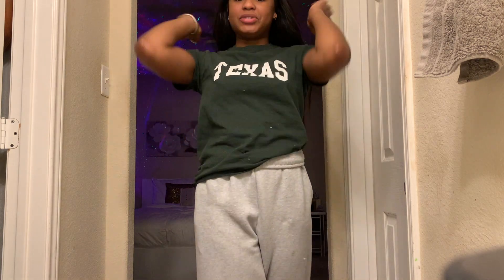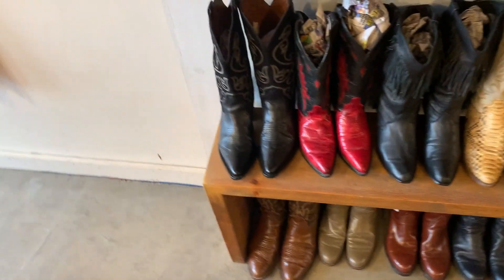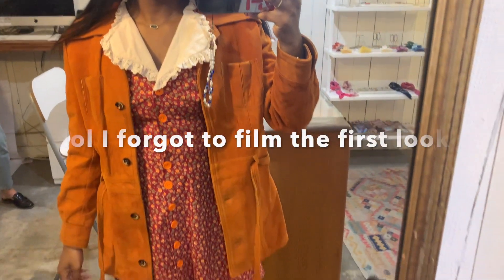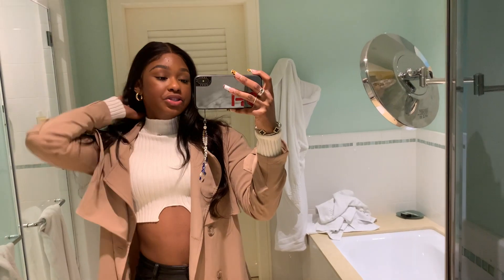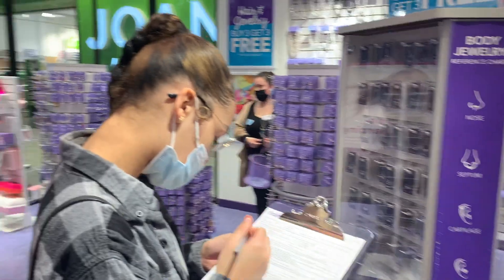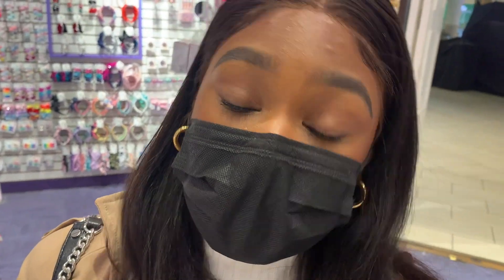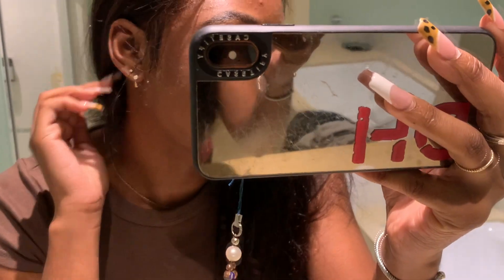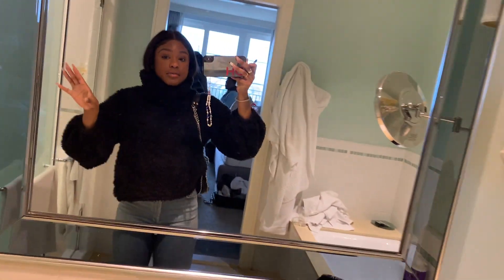VLOG| Shooting for Feathers Boutique/Trip to California!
All socials: @destinychaynes